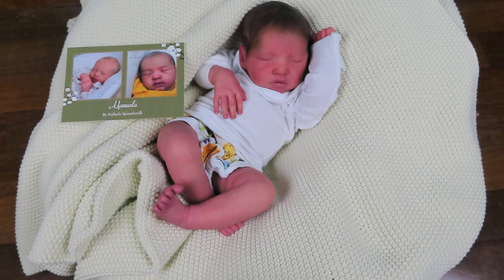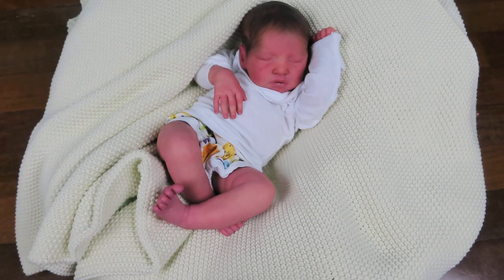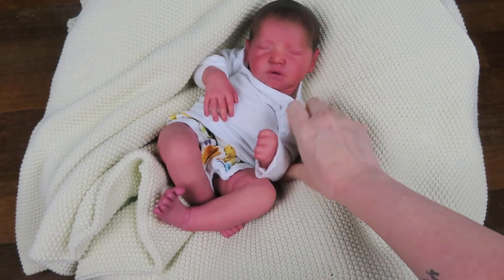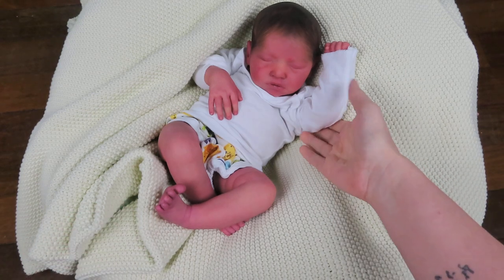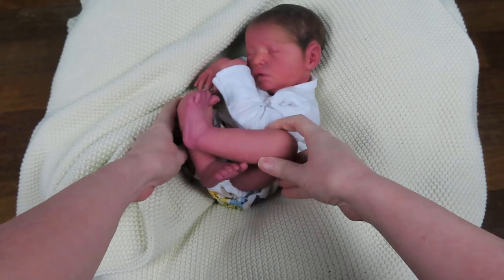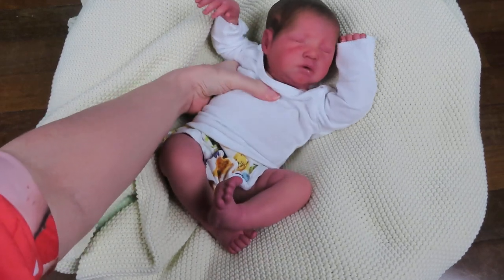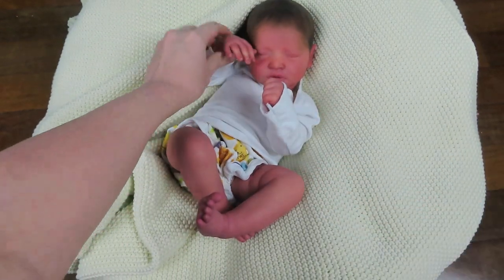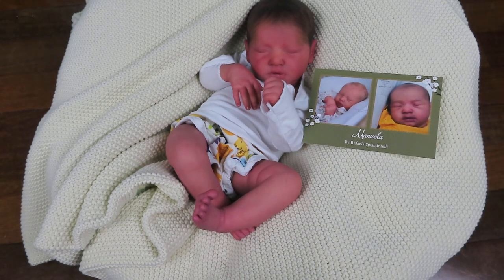RebornBaby "Manuela" By Rafaela Spiandorelli Details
Where I buy my props

Where I buy my Doll clothes